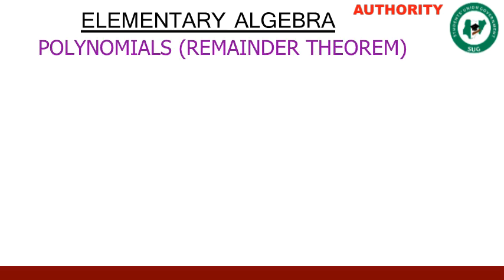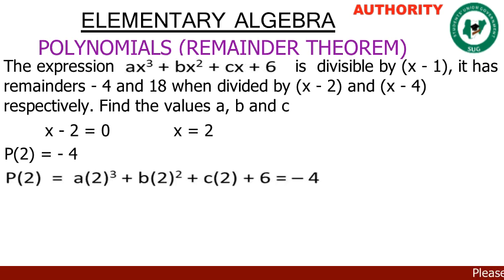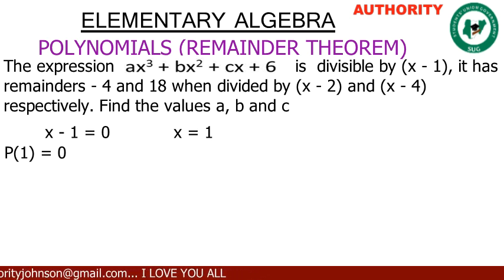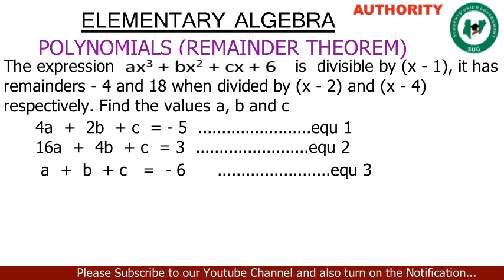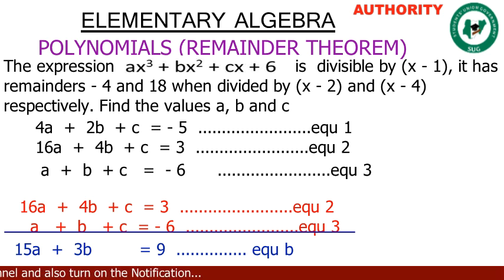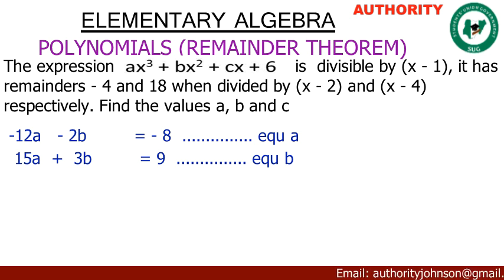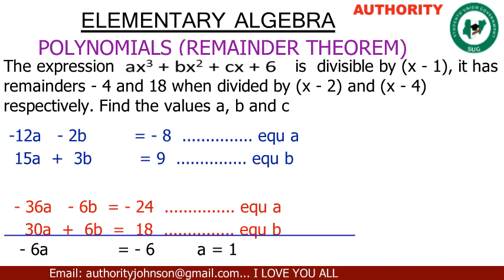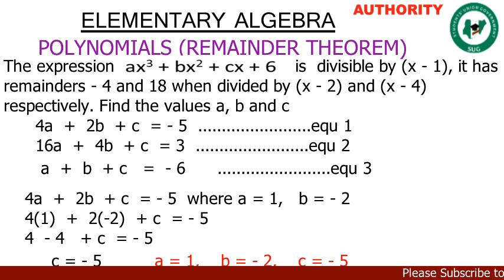[MUST WATCH] 3 SIMULTANEOUSE LINEAR EQUATIONS, 3 UNKNOWN TERMS ON REMAINDER THEOREM OF POLYNOMIALS